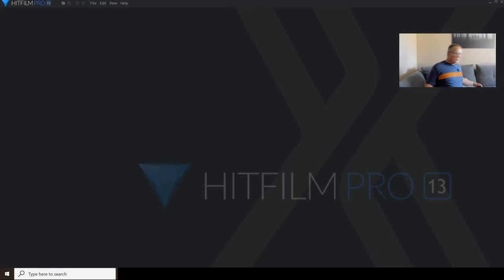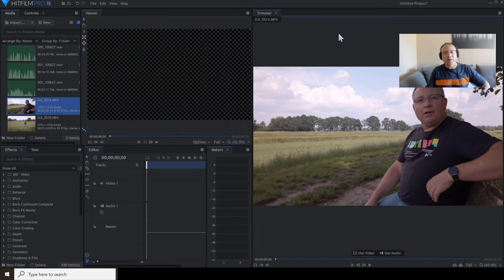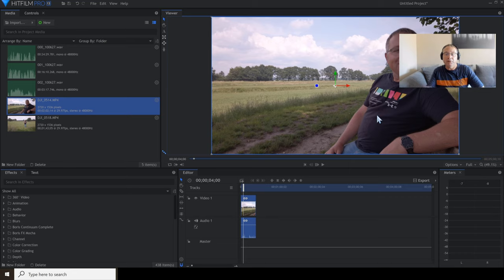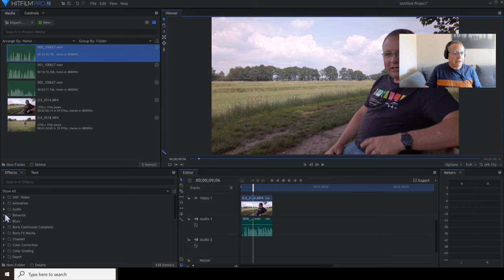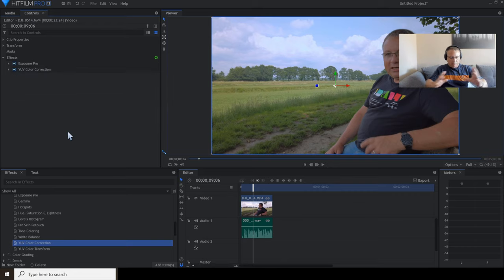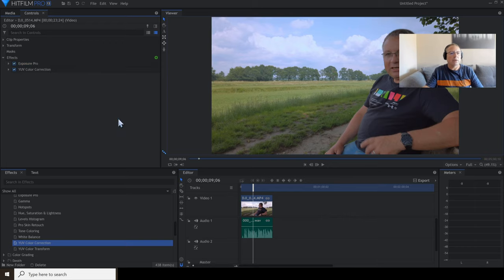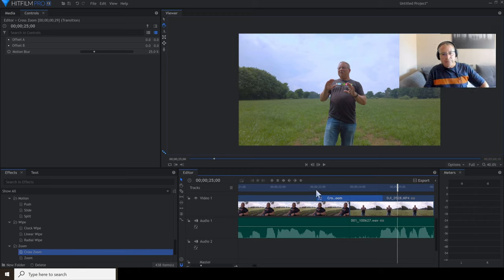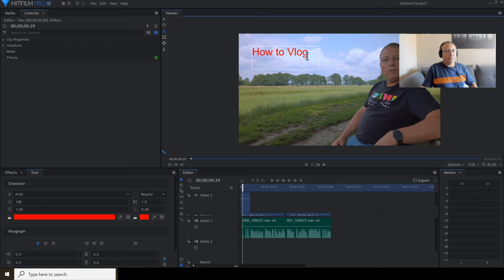How to film yourself | Part 2 The Edit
For those that want to start creating; Here I show you the basics for editing on HitFilm Pro from PART 1